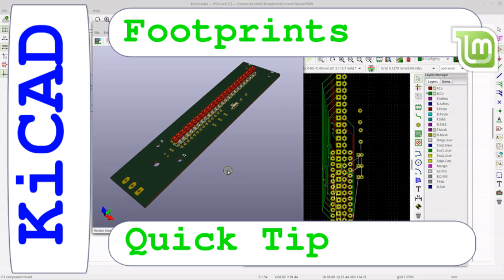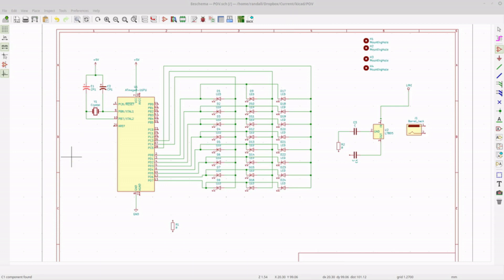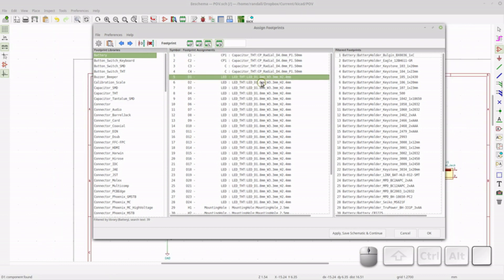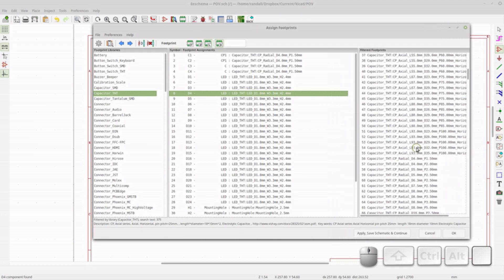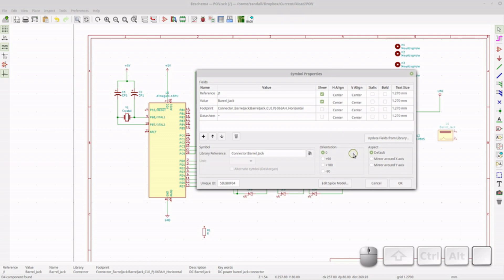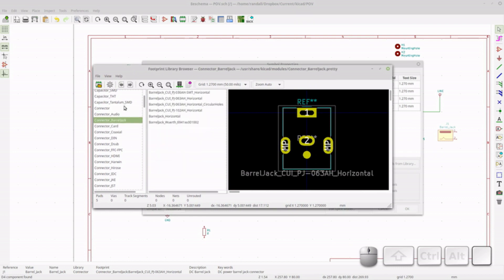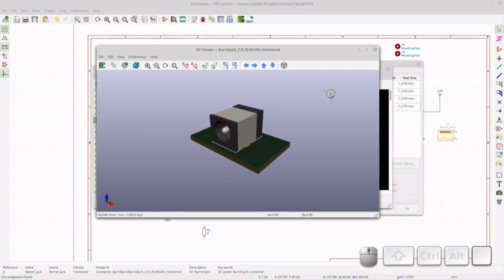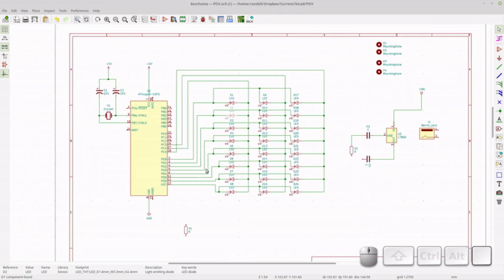Kicad 6 Quick Tip, asigning Footprints - Tip for us noobs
A more visual approach to assigning a footprint to a symbol. It is not hard to find but in the myriad of functionality sometimes these things need highlighting

I am an armature circuit designer. I find sharing tips that I learn as I go can be a very usefull viewpoint. As a person becomes expert it is easy to forget the hurdles one overcame.

I shared this video to Twitter and one astute follower pointed out that there is a footprint selection icon in the upper left corner of the Footprint Selection list window. It brings up the same dialog so it is 6 of one half a dozen of the other. The choice now is do you prefer a list of all components or a select as you go method.